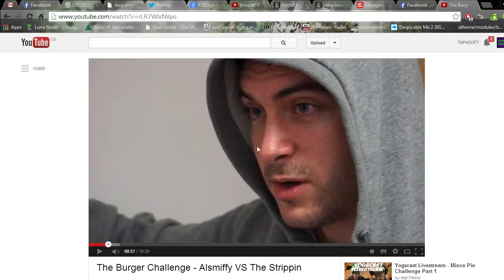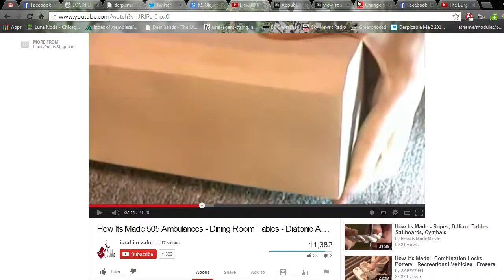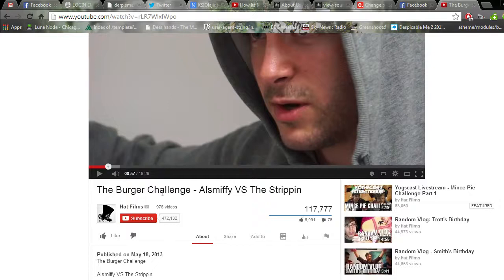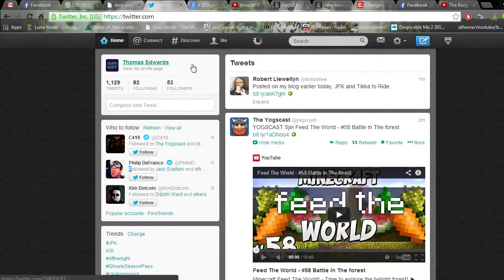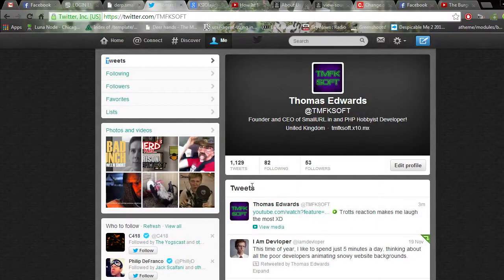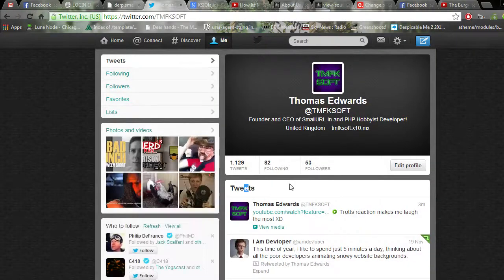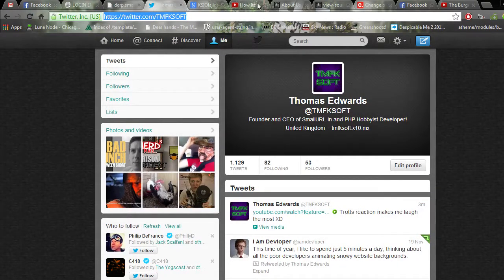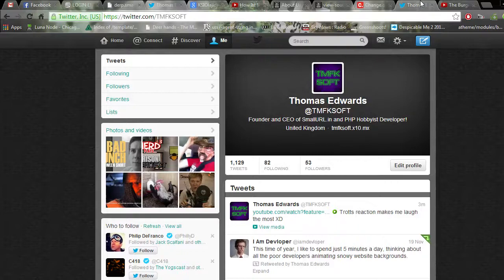Chrome Selection Bug - Not edited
Just showing a bug I've encountered on Chrome thats driving me mad.

The Gaming Schedule is:

Monday - Euro Truck Simulator 2
Tuesday - Minecraft (Maps and Survival Series)
Wednesday - GTA3, GTA:SA, GTAVC
Thursday - Mirrors Edge, Secret Series after!!
Friday - Portal 1, Portal 2